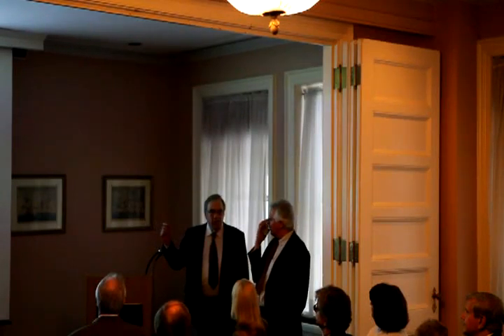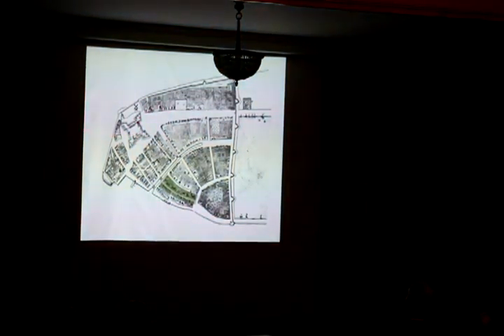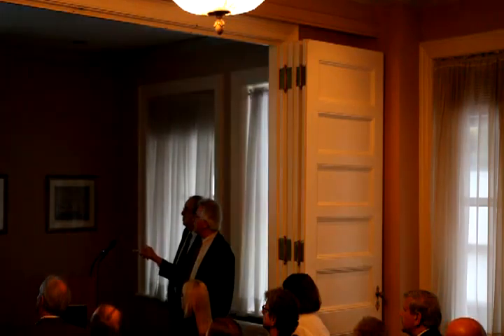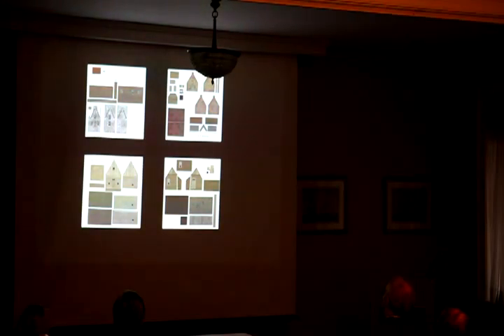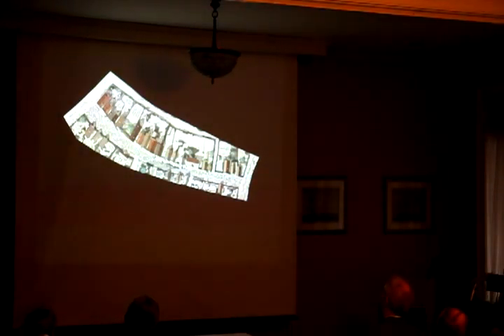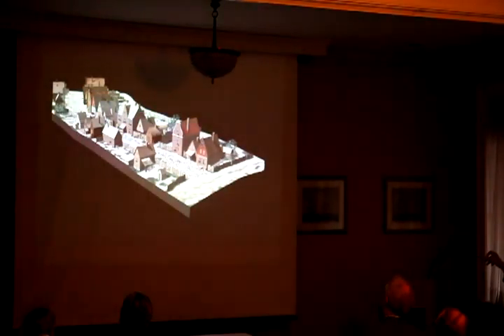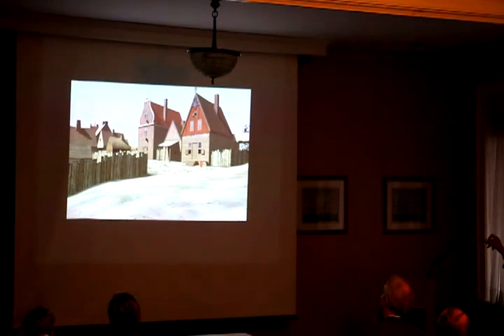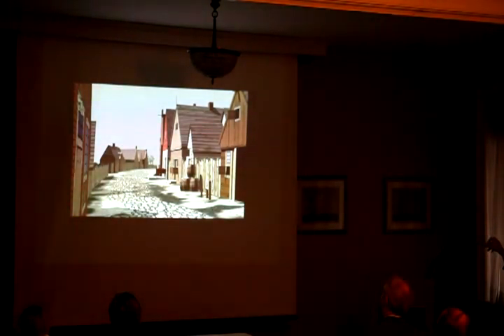DTA_2009-08-06_Chapter10-MVI_5566.mpg